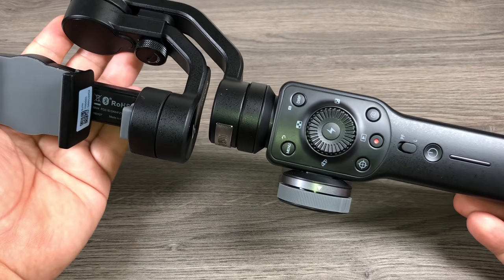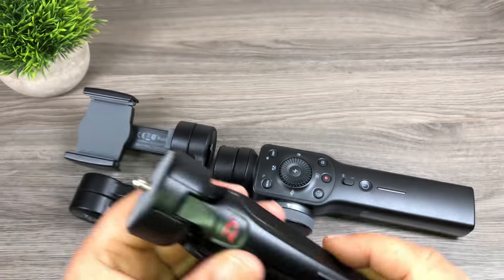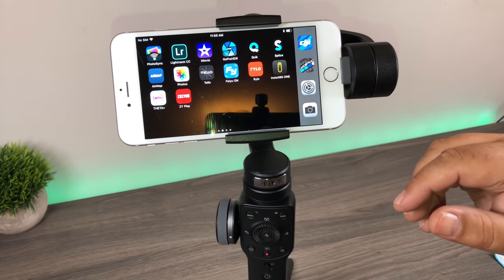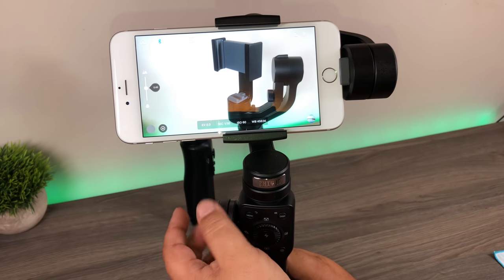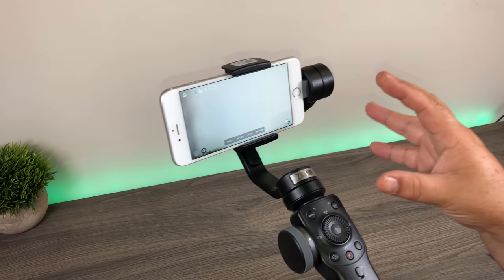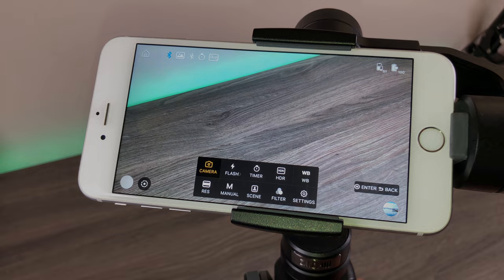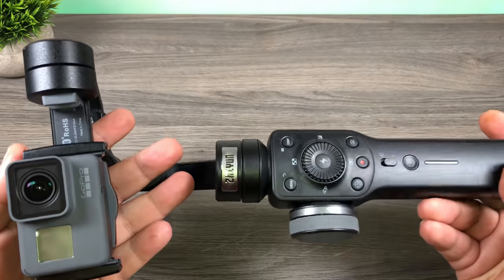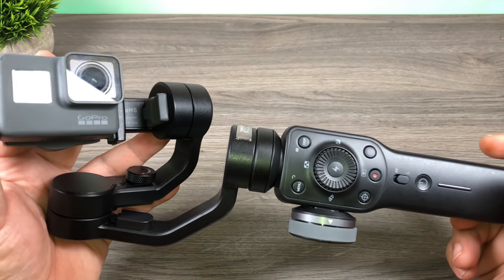Zhiyun Smooth 4 Review | Works Great With A GoPro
Zhiyun Smooth 4
In this video we are taking a closer look at the Zhiyun Smooth 4 gimbal for smartphones that also works well with a GoPro. We go over all the buttons and menus and what they do. This is a nice unit if you are looking for a gimbal that you can use with your smart phone but also a GoPro Hero 5/6 Black. Although GoPro's are not officially supported I does work quite well without the use of any adapters.
Watch our review for video samples from both an iPhone 8 Plus and a Hero 6 Black.